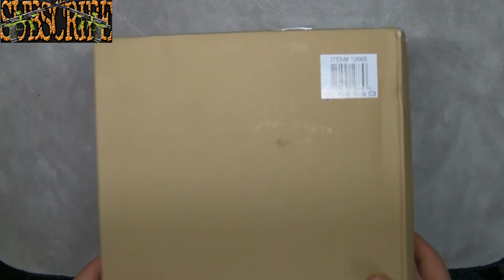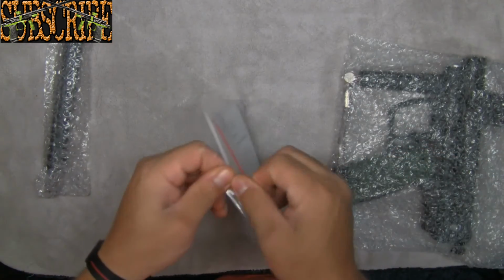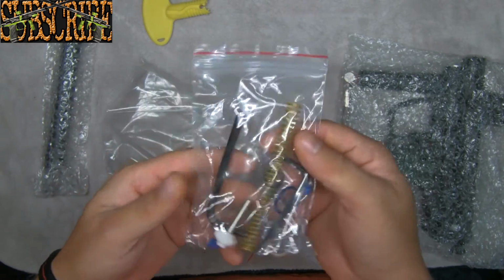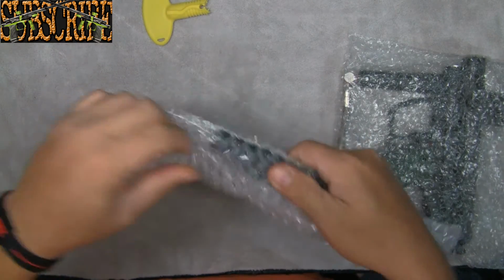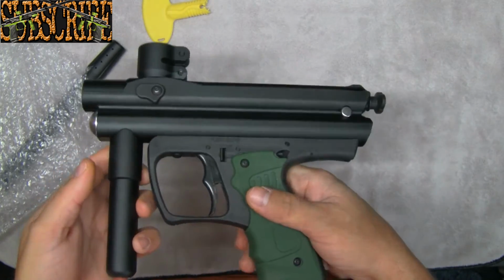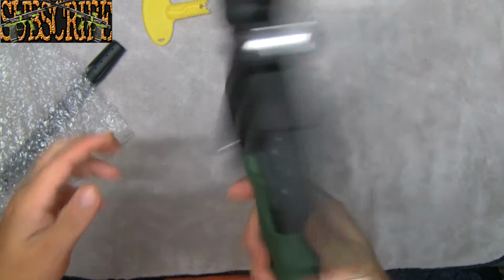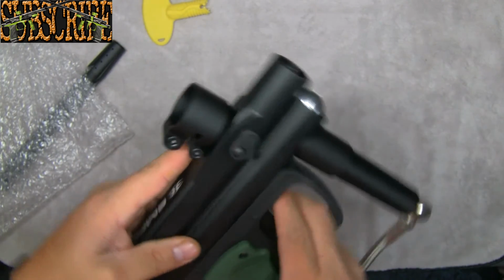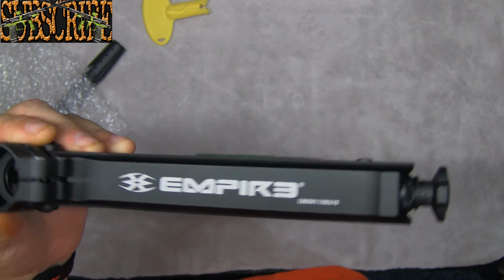Empire ER3 2012 un-boxing and halfway review Extreme Rage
This was formerly known as the Extreme Rage marker (ER3) and had a diff body but I am guessing Empire wanted to make their own body style ..so this is the result the body resembles the Empire pump ..sorta... but it looks as if (like the old ER3) you can put an electric frame and eyes on this marker to make it electronic with all modes n such it has holes beside the detents for eyes.